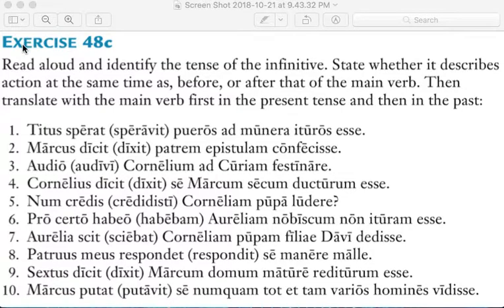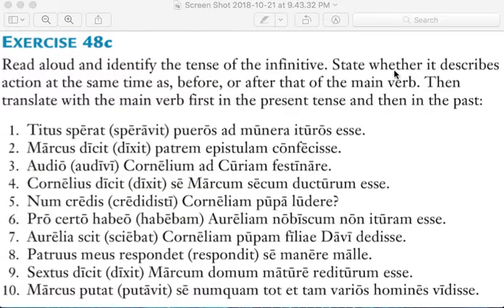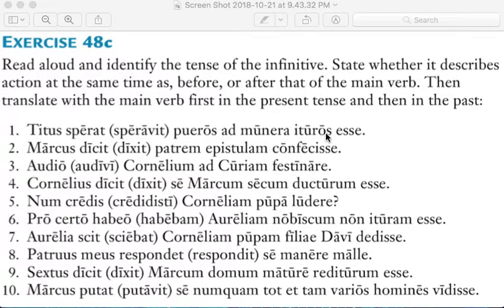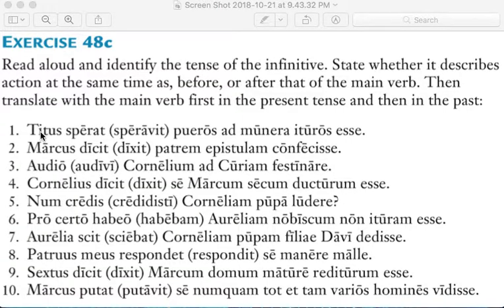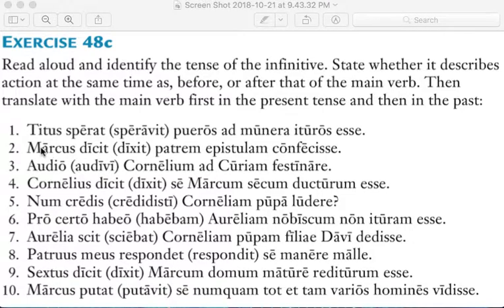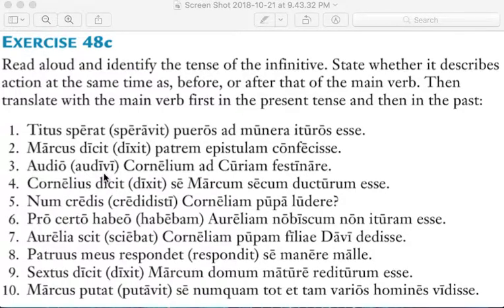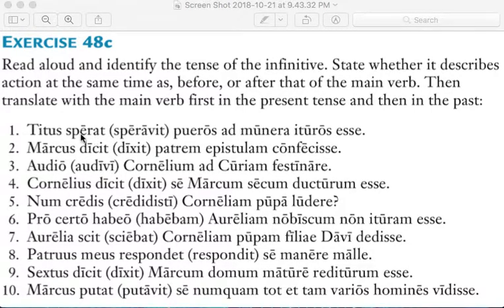Text 48c (time shifts in indirect statements)